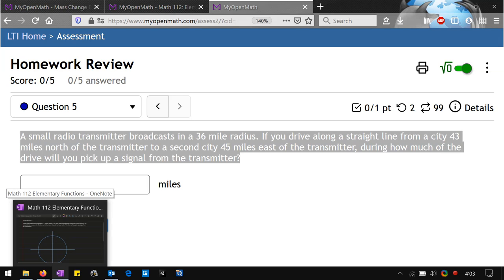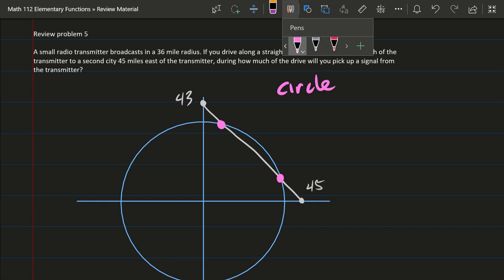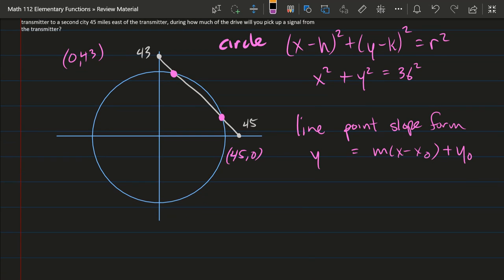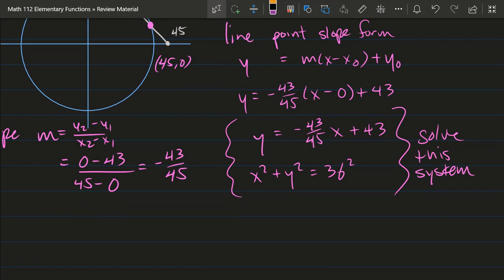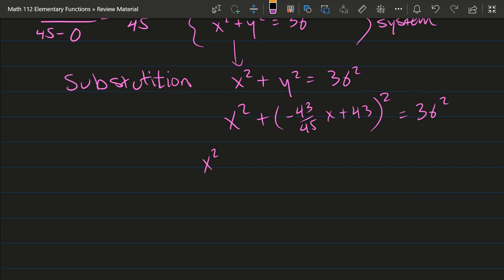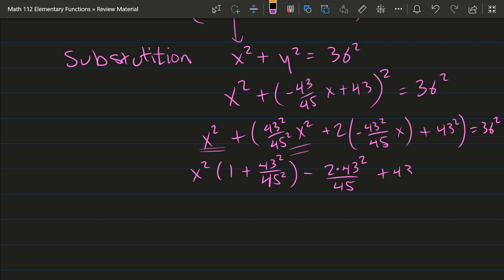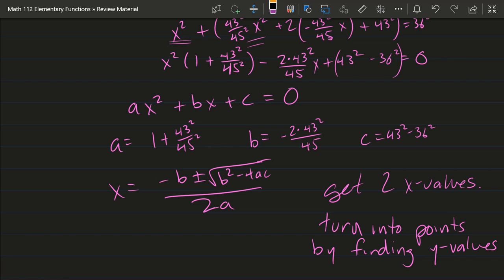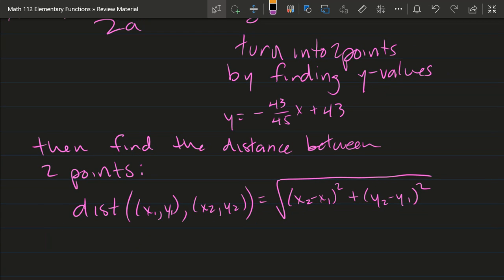Math 112 HW Help Review #5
Lectures at Tillamook Bay Community College